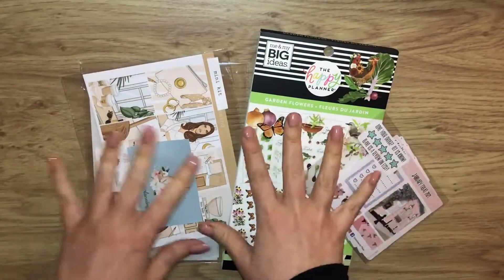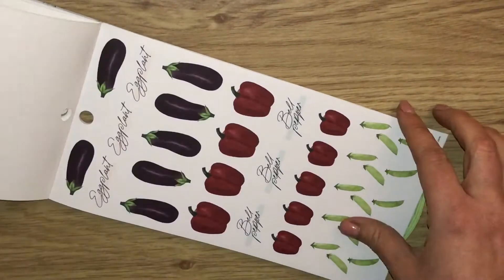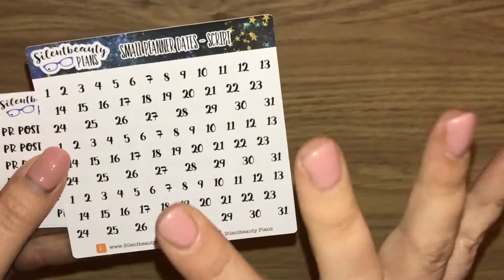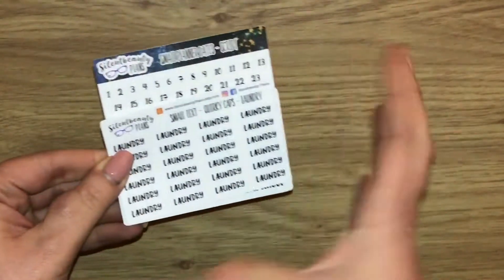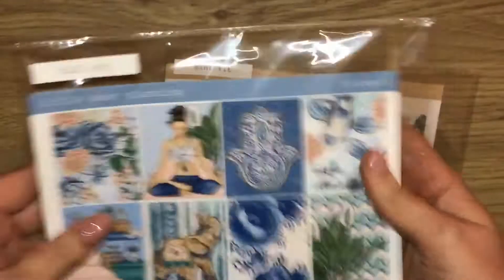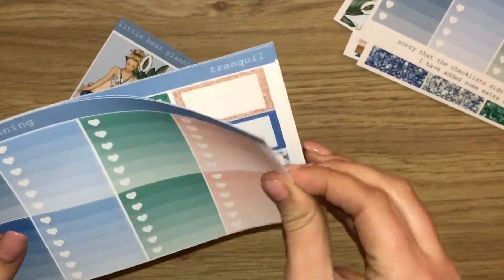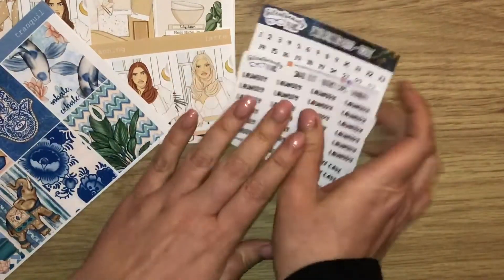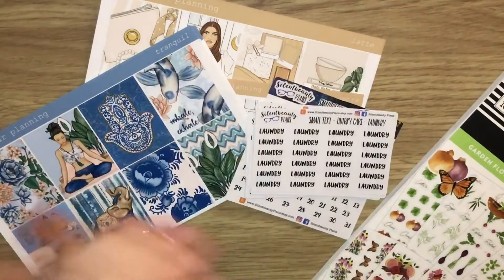I really need to stop spending - Sticker Haul ft Little Bear Planning, Silent Beauty Plans & MAMBI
•PR CODES •

& mention my name in the notes to grab my sampler

• OTHER CODES •

(only available on bookmarks and planner clips)

Here's a £3 off coupon for your first order at LittleBloomPaperie.

• JOIN ME •